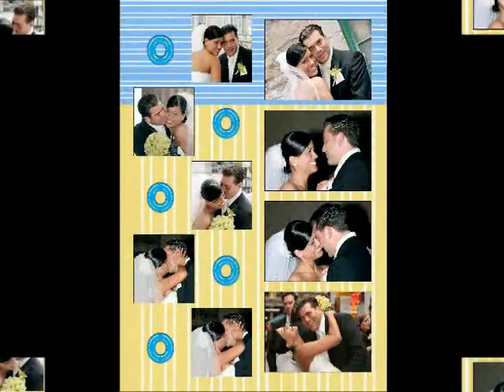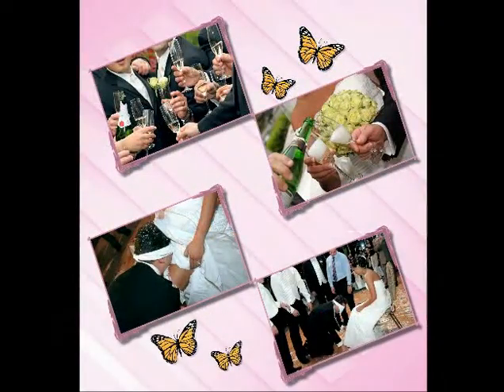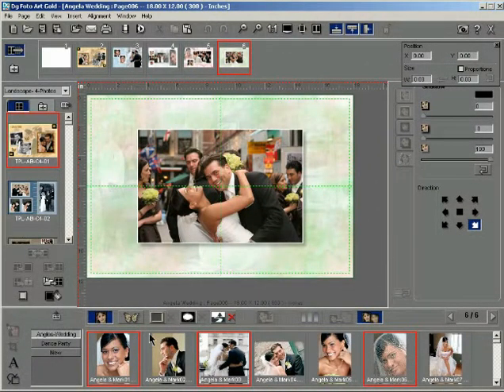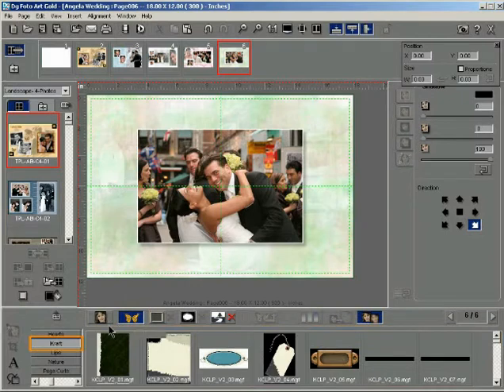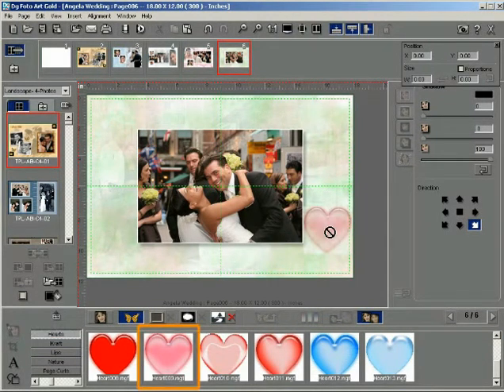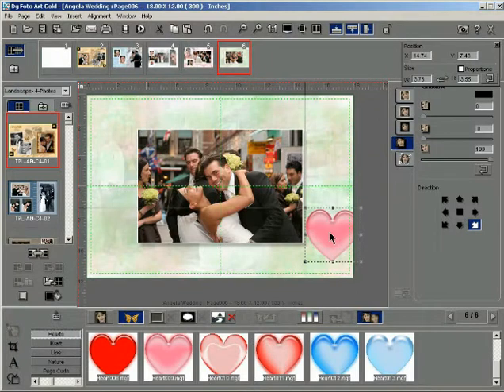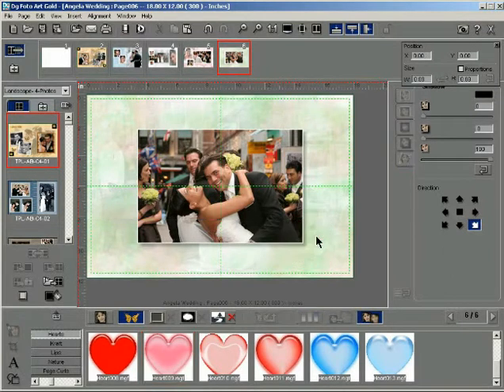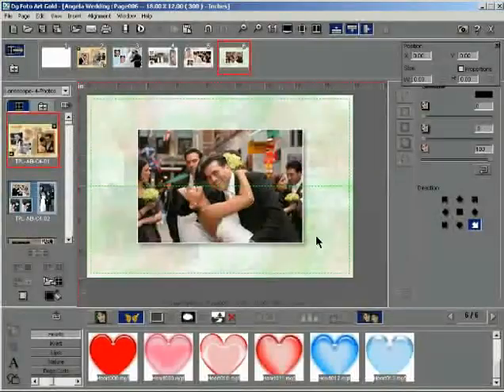Applying Clipart on Dg Foto Art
Training Video: Applying Clipart on Dg Foto Art